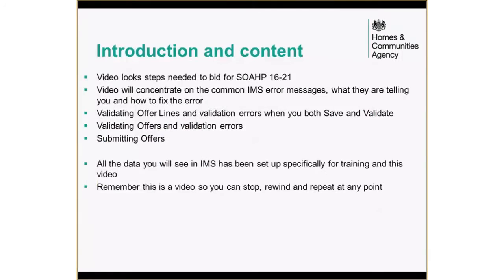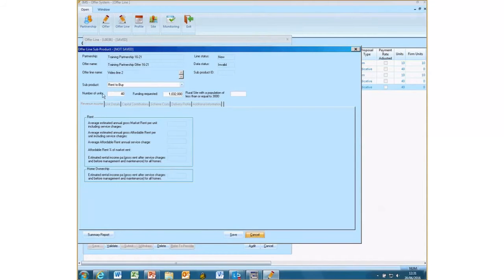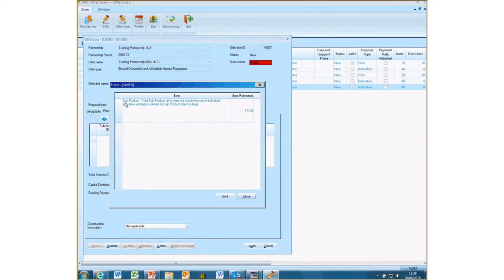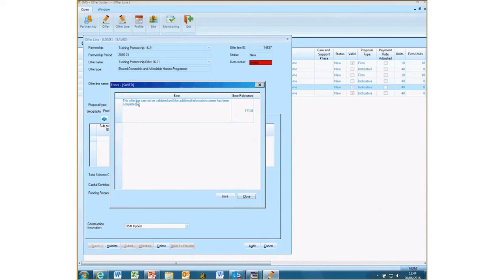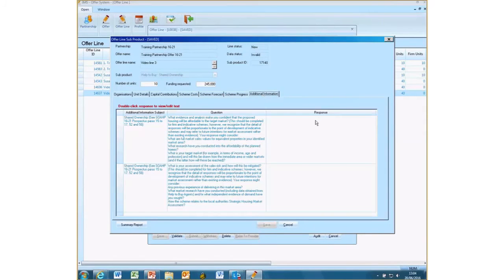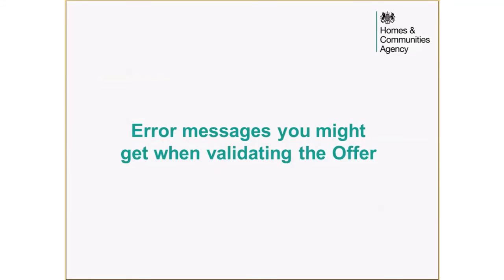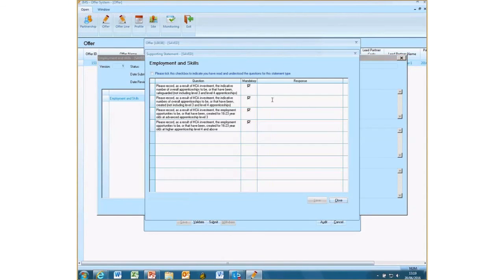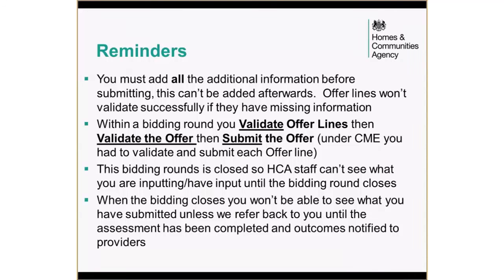Validating and Submitting SOAHP 16-21 Offers in IMS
This training video is about validating and submitting Shared Ownership and Affordable Homes Programme 16-21 offers in IMS.